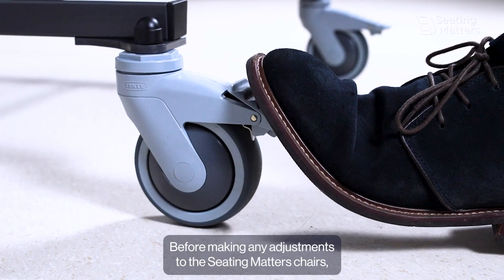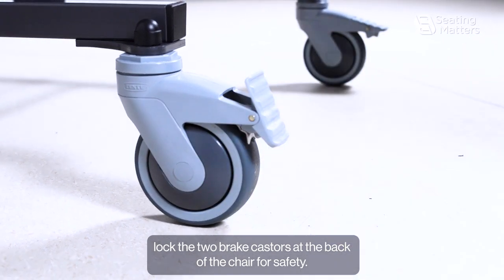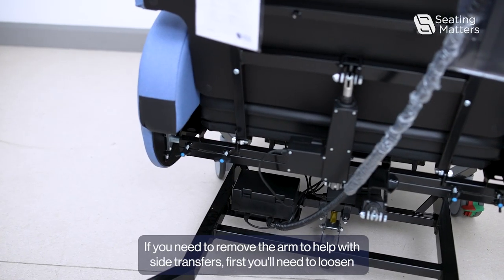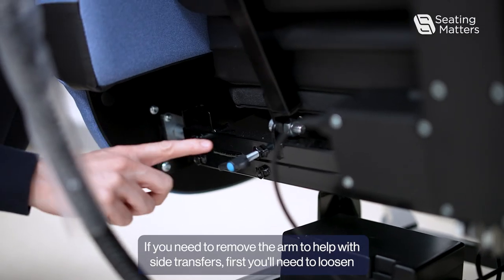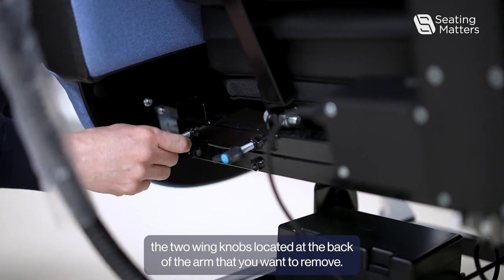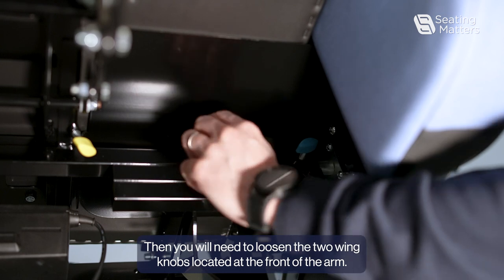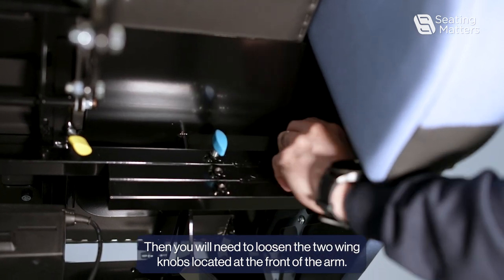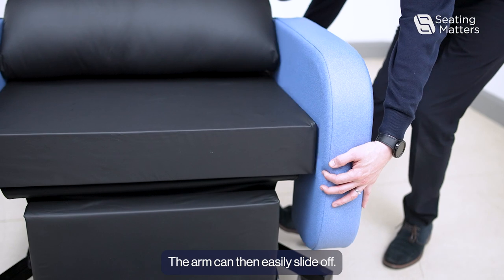How to remove the arm on a Sorrento Bariatric